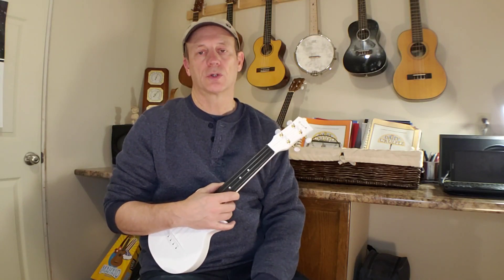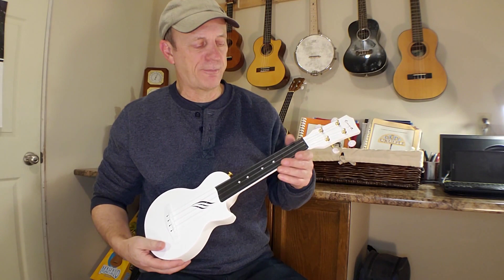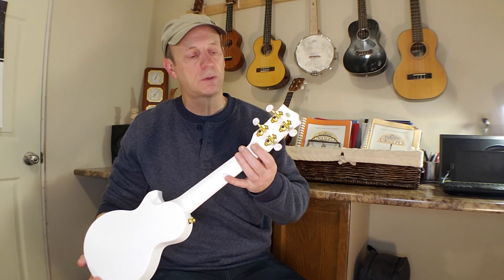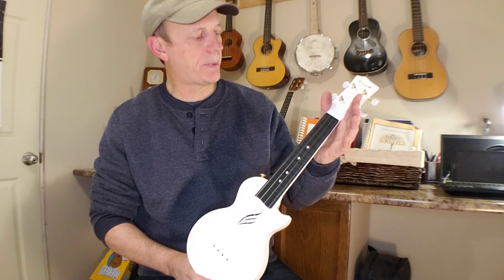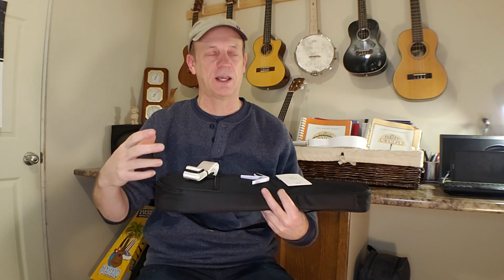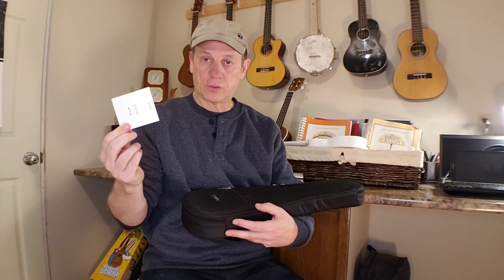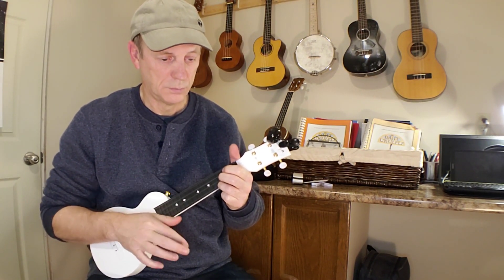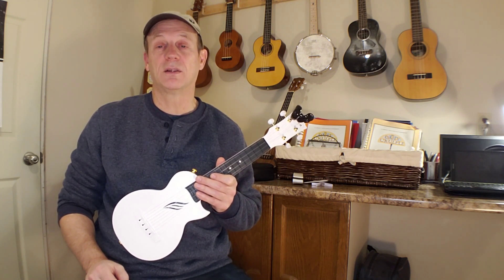ENYA Nova U Mini - Ukulele Review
Today we have a look at the Nova U mini - a soprano ukulele from Enya made with carbon fibre.